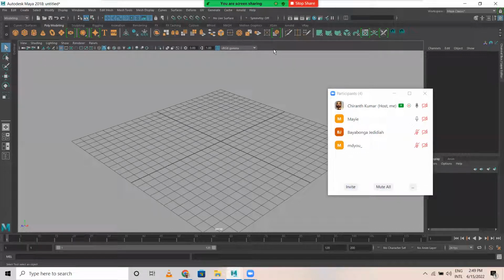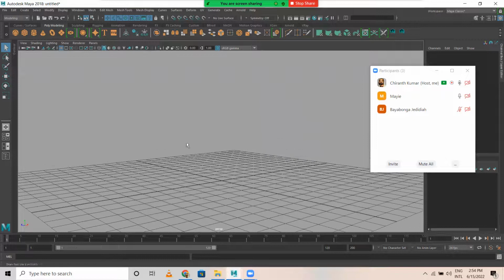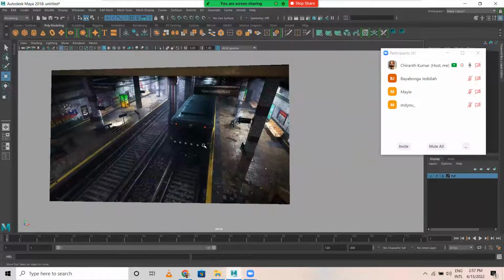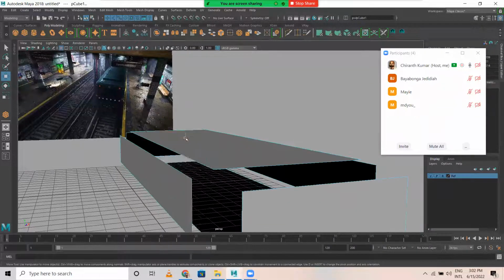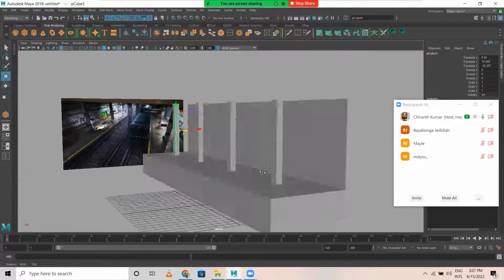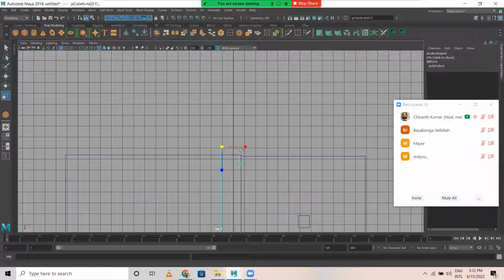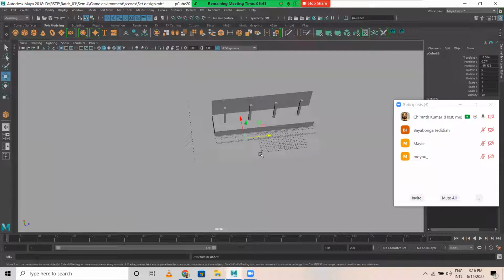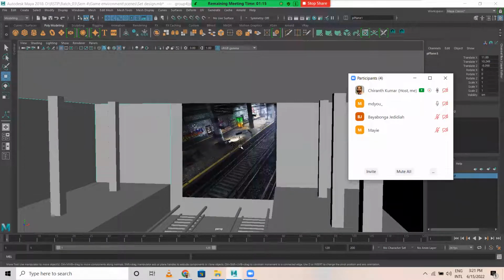Game environment design_01